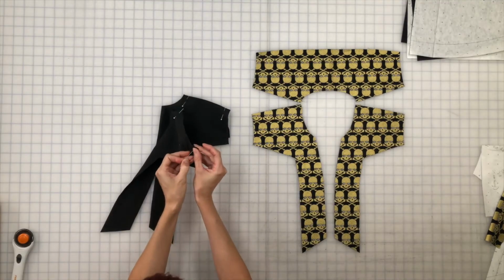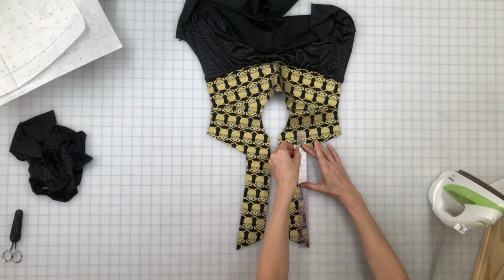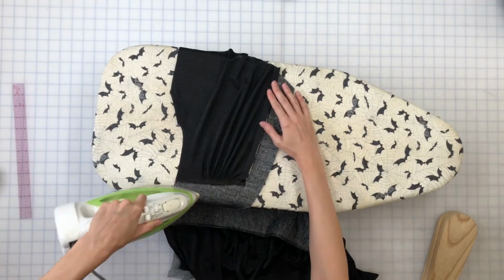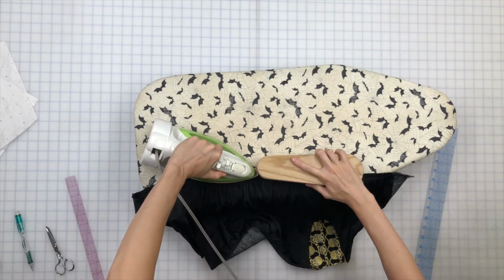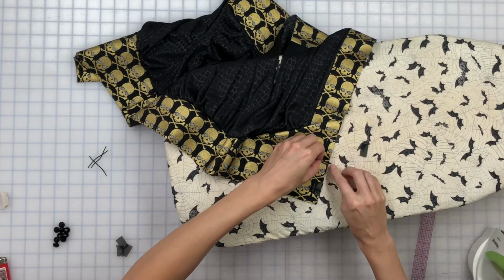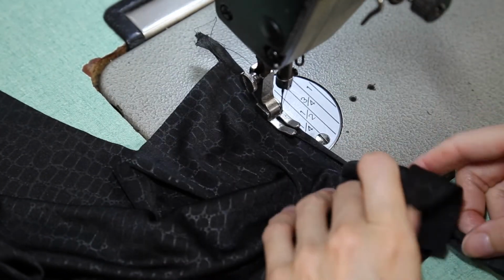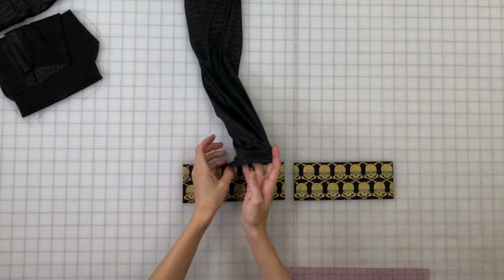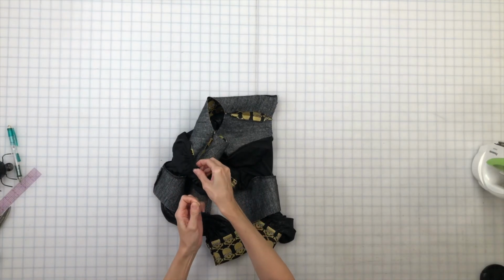V9076 Vintage Fall Dress pt2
Sew along with me as I make a spooky fall dress using Vogue 9076 vintage dress pattern! This is the second of three videos in this series and it covers sewing the bodice and sleeves.

Here are some of the tools and materials I'm using in this video:

point presser:

point turner (this isn't the one I use but it looks good):

kick press (I have a different model that they don’t carry any more):